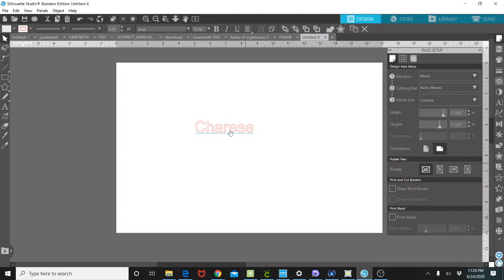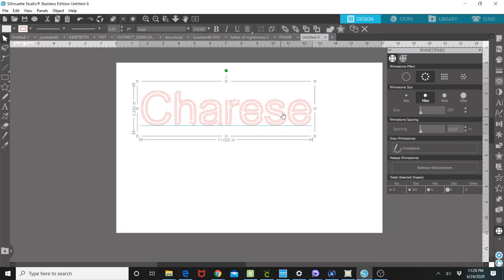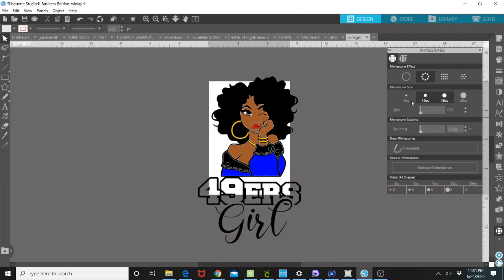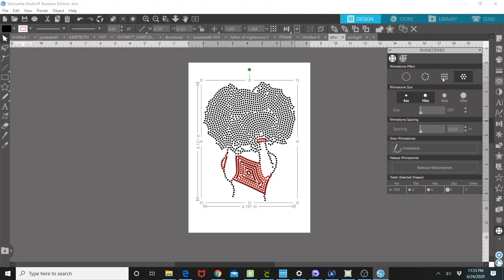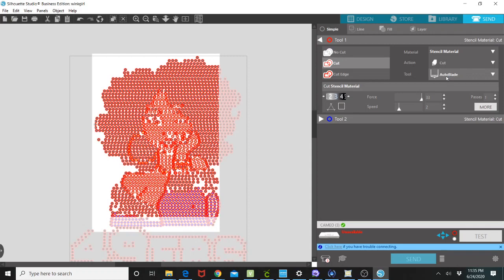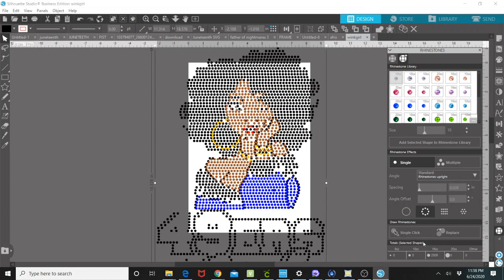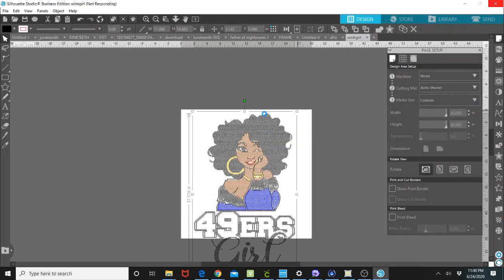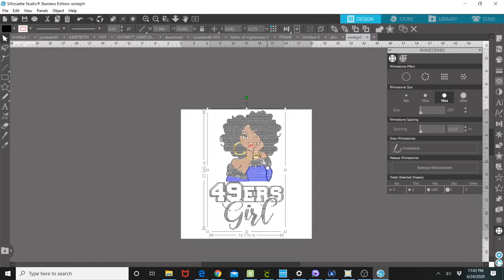Rhinestone Template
Using Silhouette Software